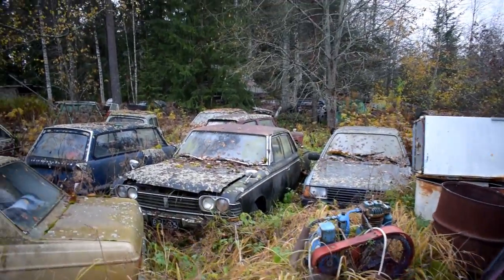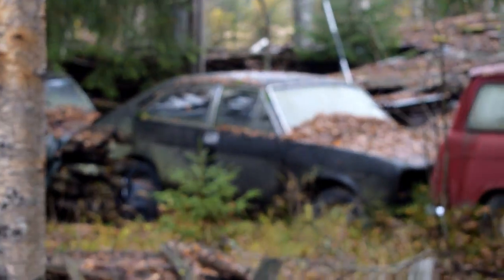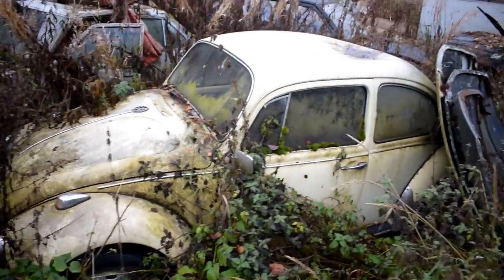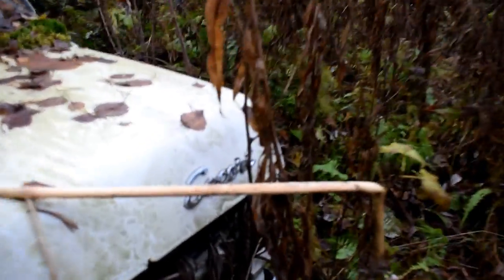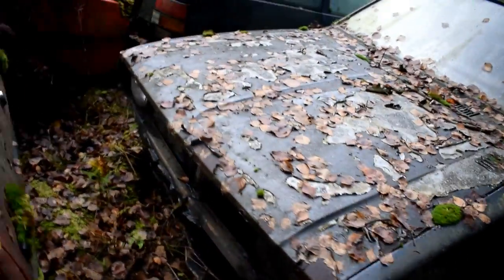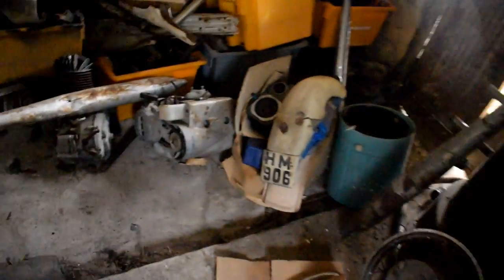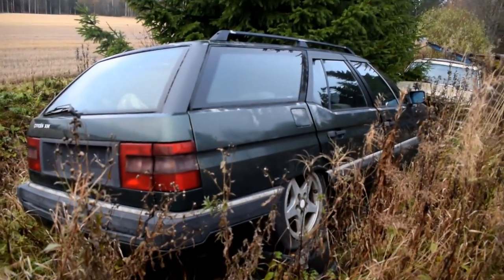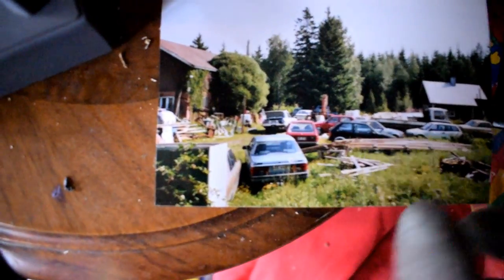Untouched abandoned house with over 200 rare cars! - So many classic and rare vehicles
I explored this abandoned house full of old classic, rare cars. the owner had collected them over the years and now they are all rotting away on the yard. There is lots of cars you dont see everyday. Also some i have never seen before. This is maybe the best urbex place i have ever been, so it was really exciting to explore. Sorry about the mistakes and misspellings in the video.